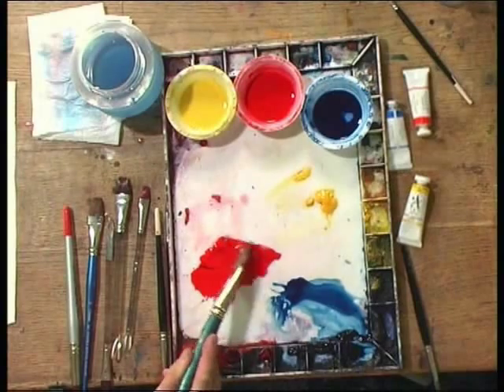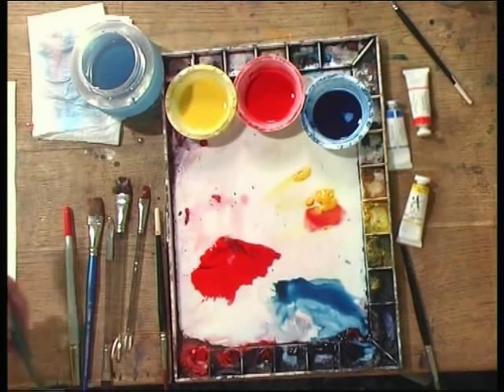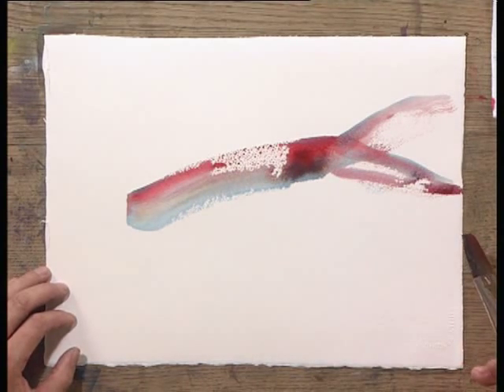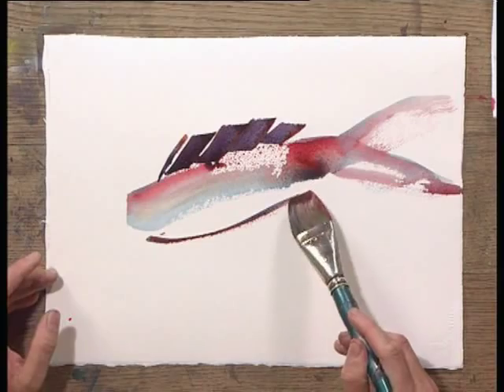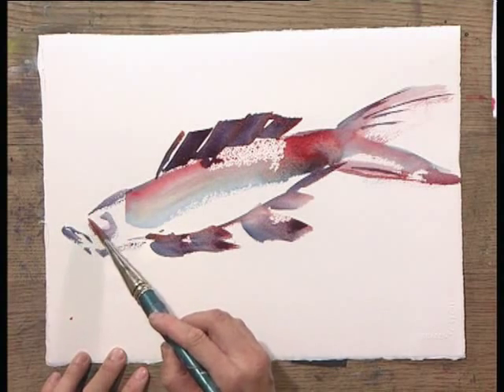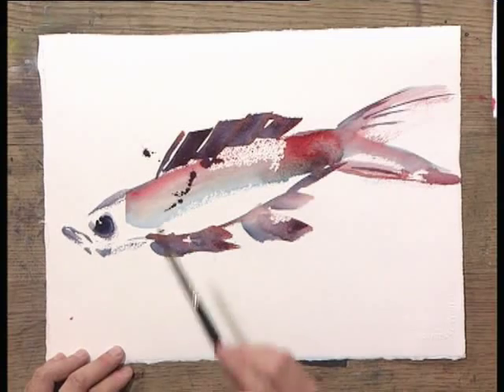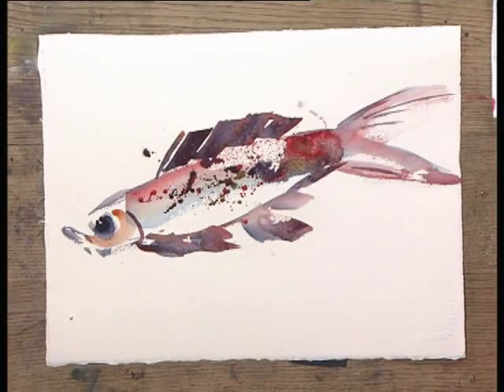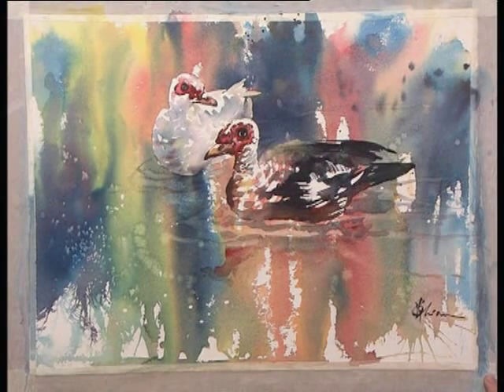DVD - Improve your Watercolour with Chinese Techniques